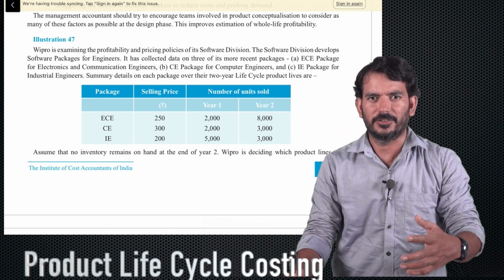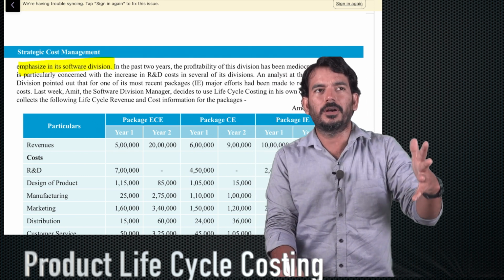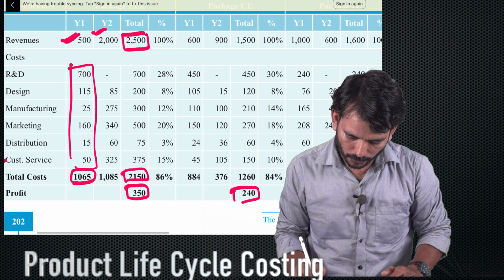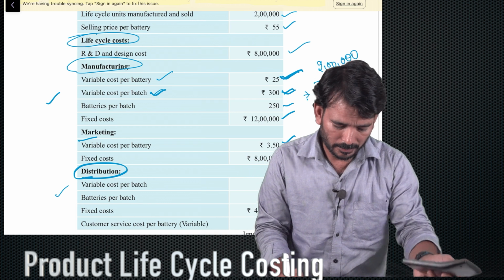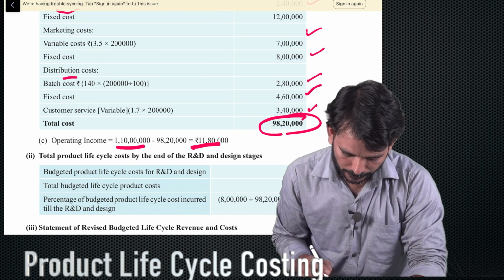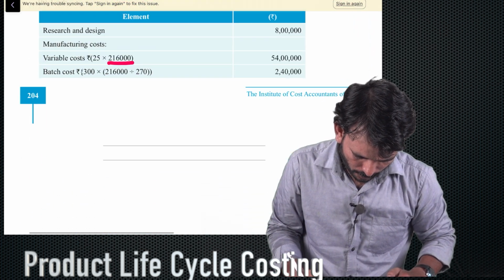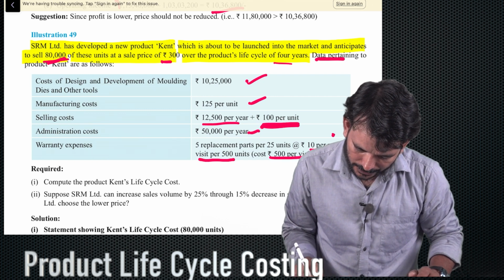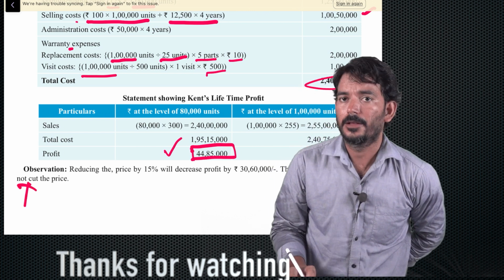SCM | CMA Final | Super Quick Revision | 100% English | CA Sampath Kumar | Part 4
Product life cycle costing in english for cma final students. strategic cost management. CA Sampath kumar costing classes